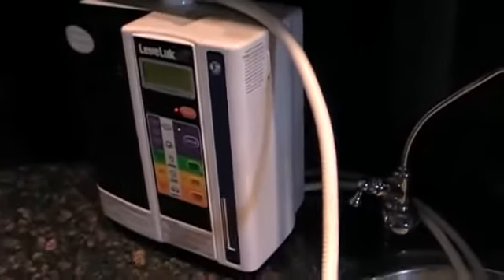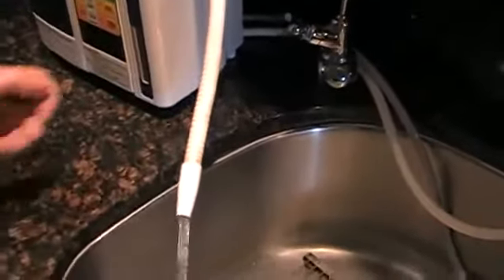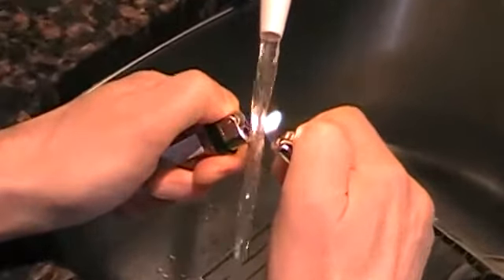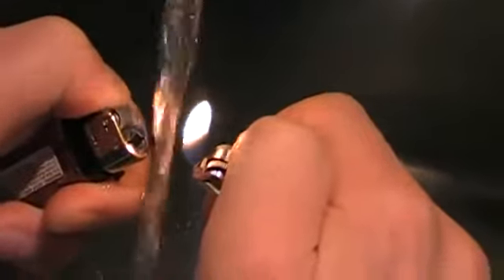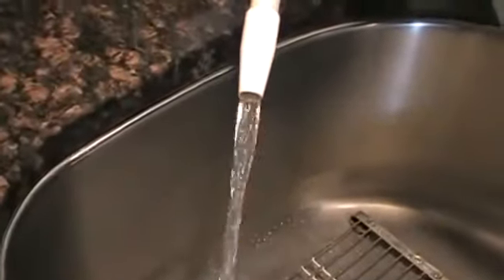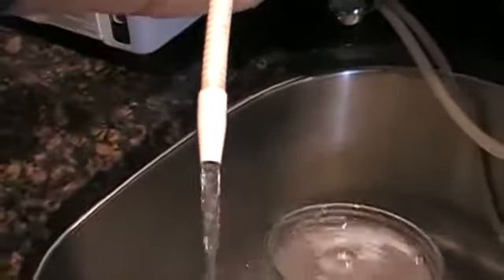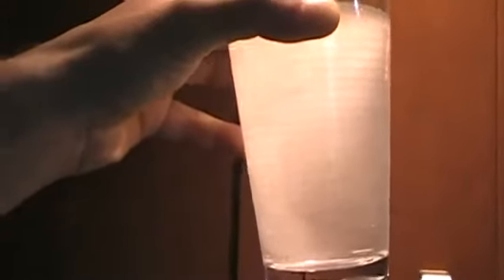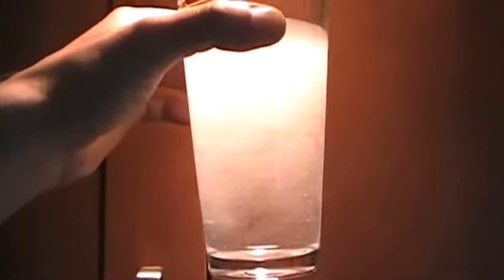Active Hydrogen water from a Kangen water machine